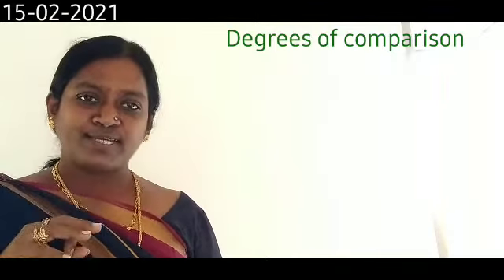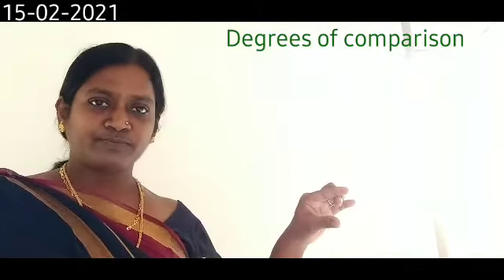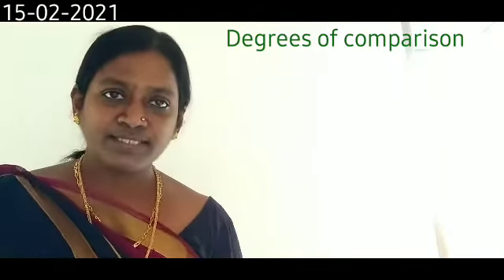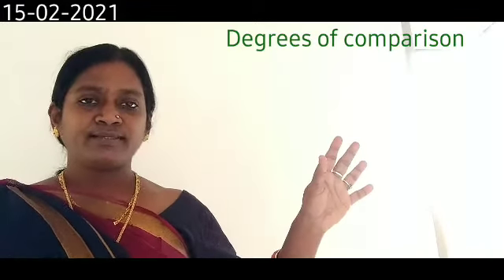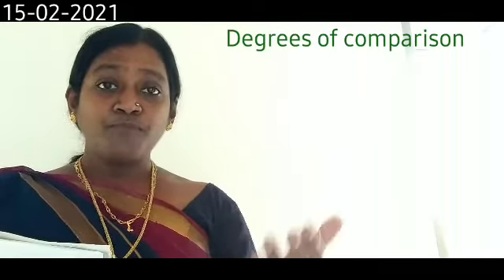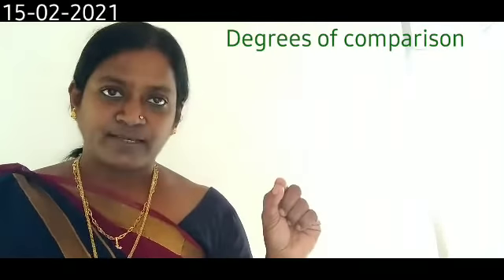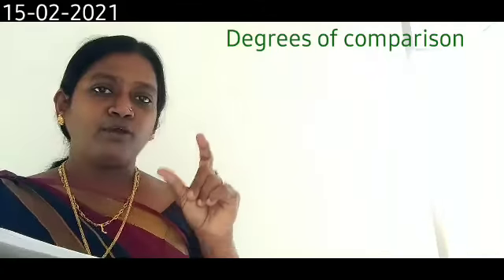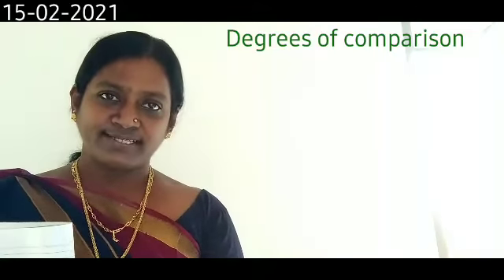GRADE-7 DEGREES OF COMPARISON